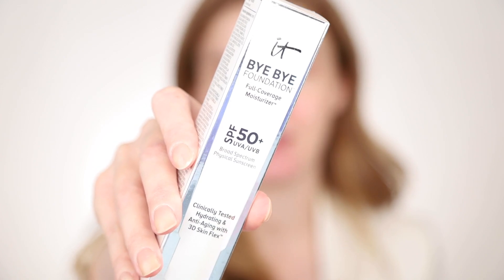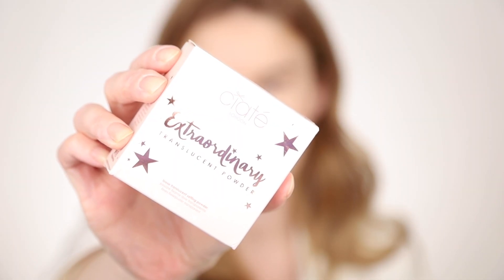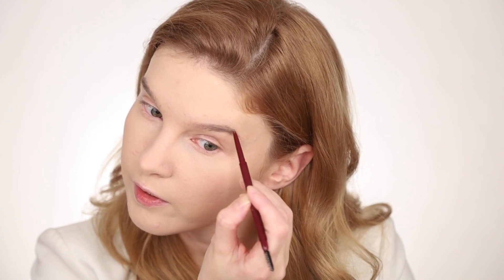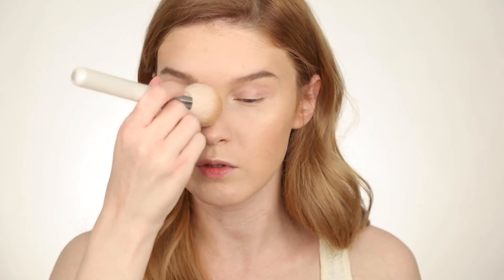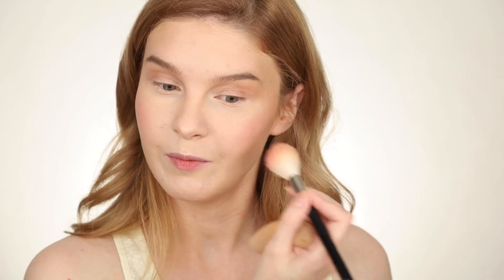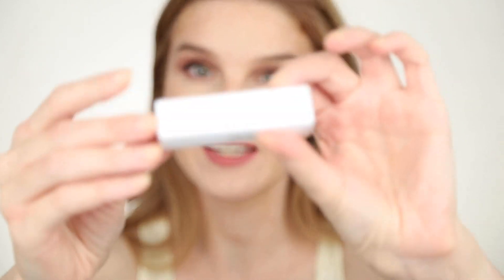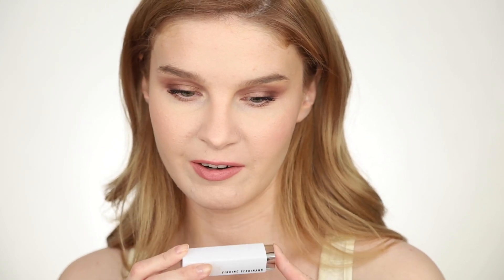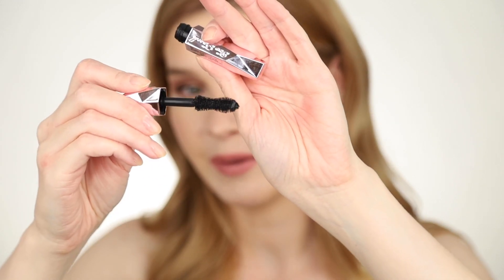Full face of new makeup. First impressions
In this video I do full face of new makeup products and give you my first impressions on it!

Products that I tried:
Pixi Glow Mist with Propolis & Argan Oil
It Cosmetics Bye Bye Foundation - Fair
Makeup Revolution Conceal & Define Concealer
Ciaté Extraordinary Translucent Powder
Wander Beauty Brow Pencil - Taupe
The Balm - In the balm of your hand Vol. 2 Palette
Finding Ferdinand lipstick in shade Au Naturel